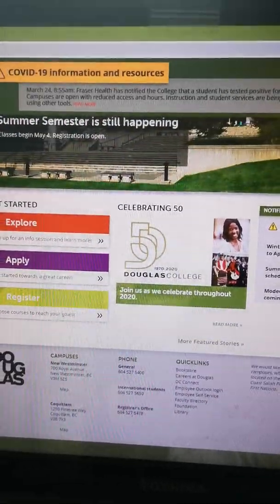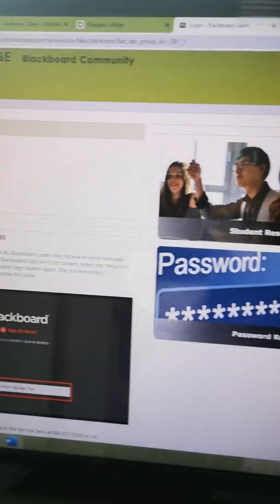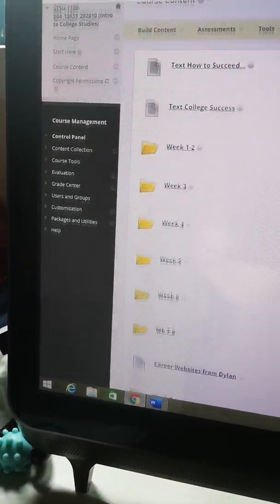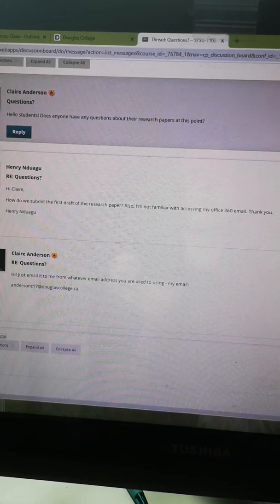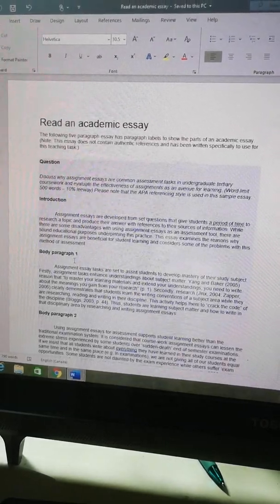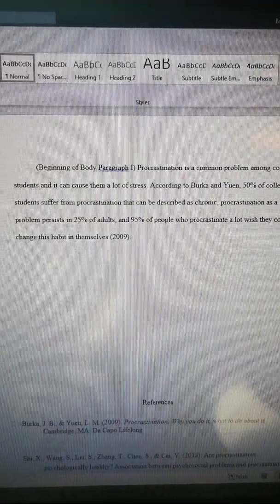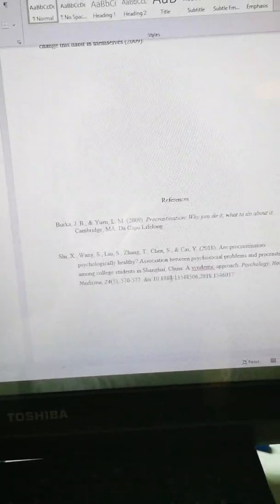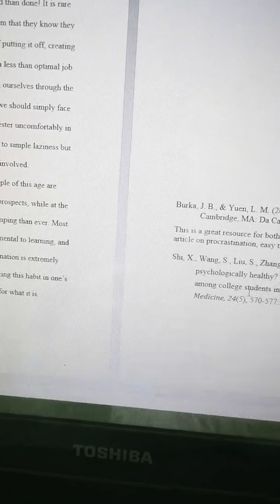Claire's STSU Lesson II